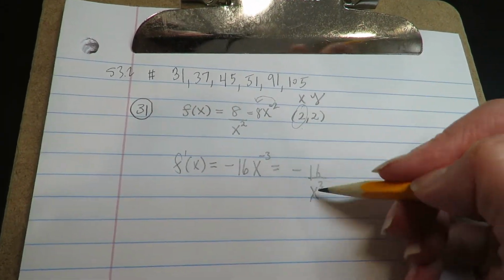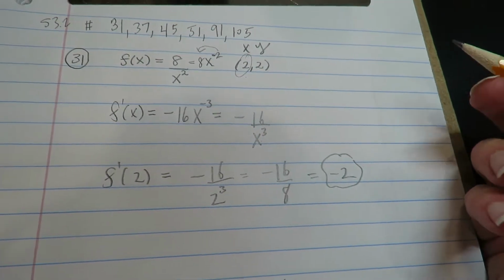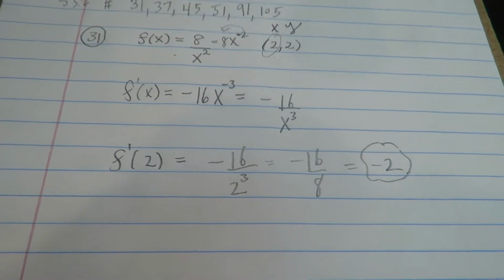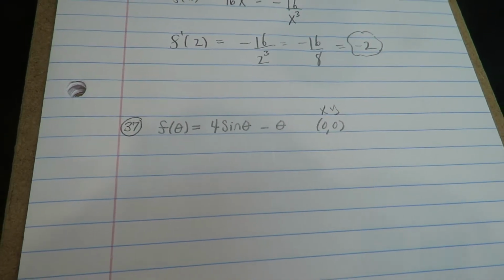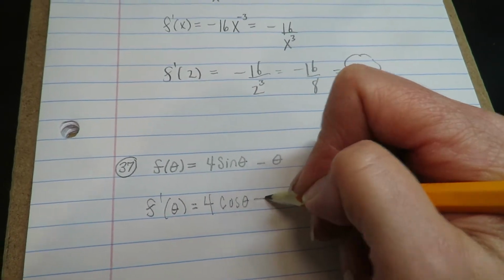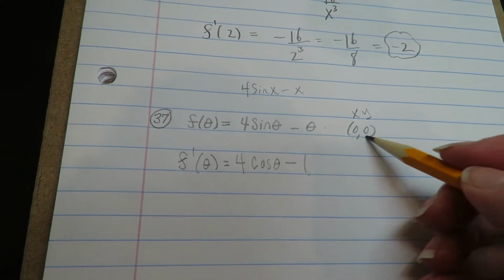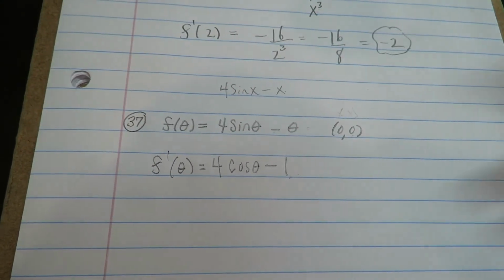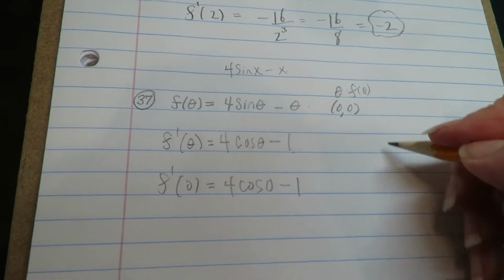(280) Section 3.2- ANSWERED HW- Q31, Q37